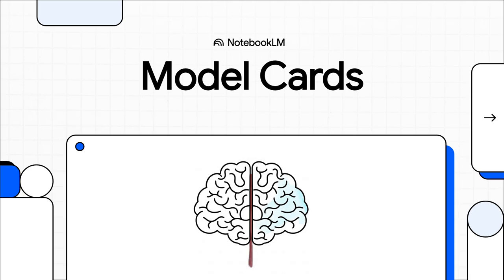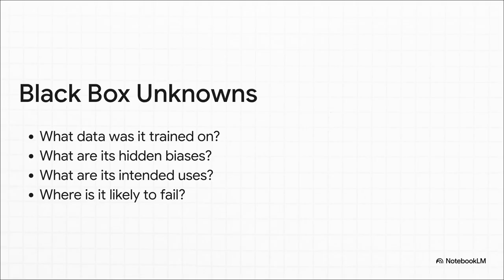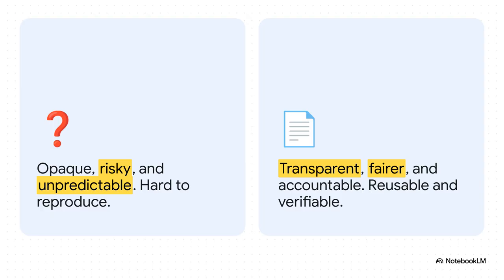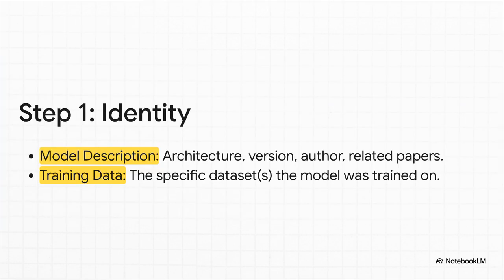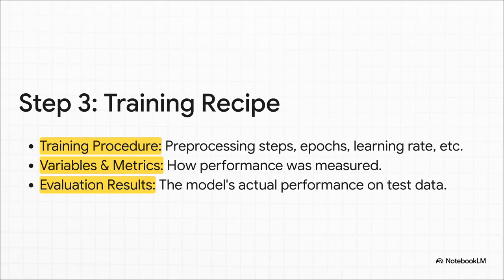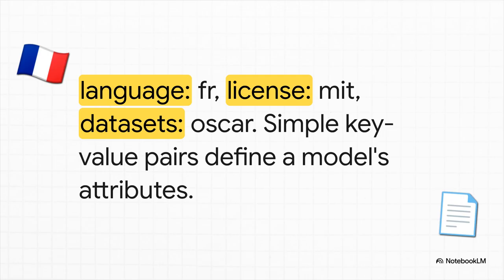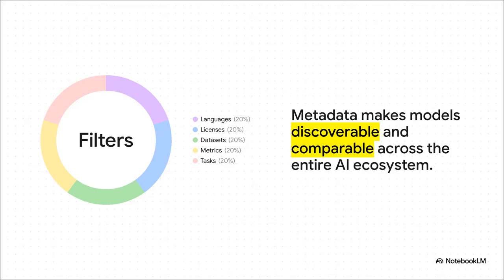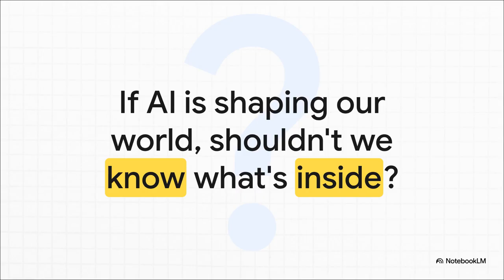4-4 Model Cards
This episode covers the importance and structure of creating a model card, a file considered arguably as important as the model and tokenizer files in a model repository. Creating this card, which clearly defines the model, is an essential step.
The model card functions as the central definition of the model, promoting reusability and ensuring the reproducibility of results for community members. By thoroughly documenting the training and evaluation processes, along with information regarding the data used and the necessary preprocessing and postprocessing steps, it allows users to identify and understand the model’s limitations, biases, and the contexts in which it is useful.
The concept of the model card originated from a research direction at Google, first shared in the paper "Model Cards for Model Reporting". The model card is typically created using a Markdown file, often named README.md.
A model card usually begins with a brief, high-level overview of the model's purpose, followed by detailed sections:
Model description: This provides basic details like the architecture, version, author, general training information, parameters, and any important disclaimers or copyright attributions.Intended uses & limitations: This section outlines the specific use cases, including applicable languages, fields, and domains. It also documents known areas that are out of scope for the model or where performance is likely to be suboptimal.How to use: This includes examples of how to interact with the model, such as showcasing code for the pipeline() function or use of the model and tokenizer classes.Training data: This part identifies the dataset(s) the model was trained on, ideally including a brief description of the data.Training procedure: This describes all aspects relevant to reproducibility, such as any preprocessing and postprocessing steps, the number of epochs the model was trained for, batch size, and the learning rate.Variable and metrics: This section details the metrics used for evaluation and the factors measured. Mentioning the specific metric(s) used, the dataset, and the split makes it easier to compare the model’s performance against others.Evaluation results: Finally, this provides an indication of the model’s performance on the evaluation dataset. If the model uses a decision threshold, either that threshold or details on evaluation at varying thresholds for the intended uses should be provided.
While model cards are not a mandatory requirement when publishing models, and not all sections must be filled in, explicit documentation benefits future users, so filling in as many sections as possible is recommended.
Additionally, model card metadata is included in the header of the card. This metadata specifies details like languages, licenses, tags, datasets, metrics, and evaluation results. Platforms such as the Hugging Face Hub parse this information to categorize and filter models (e.g., identifying a model as a French model with an MIT license trained on a specific dataset).